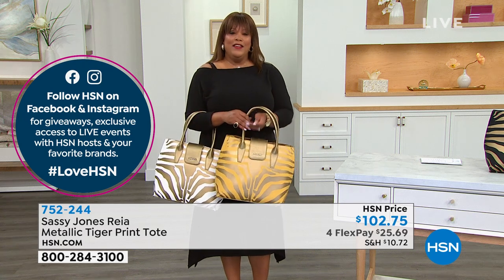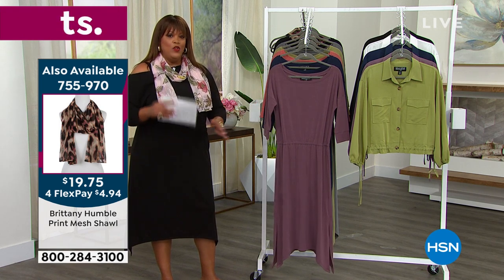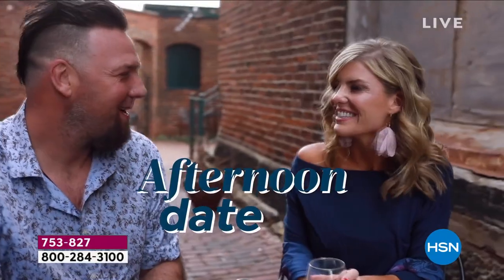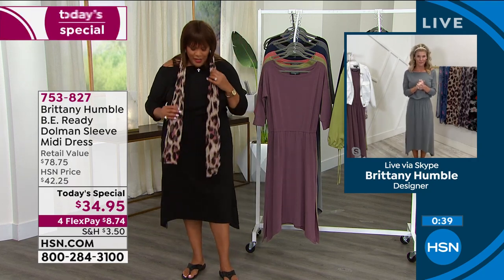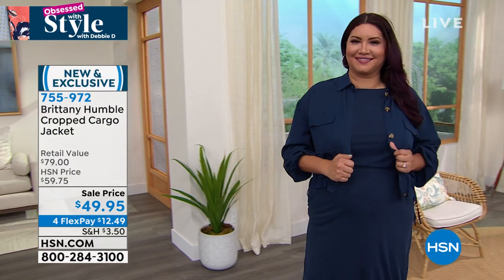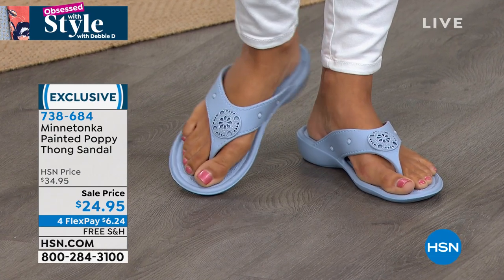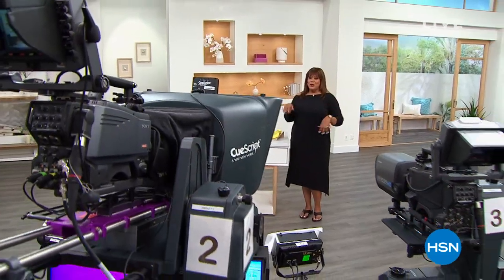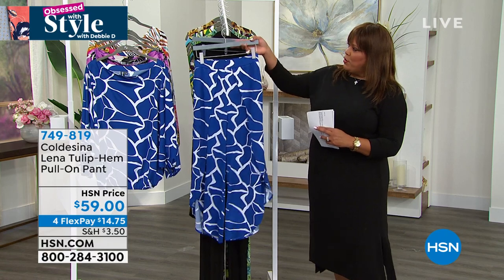HSN | Obsessed with Style with Debbie D 06.17.2021 - 08 AM